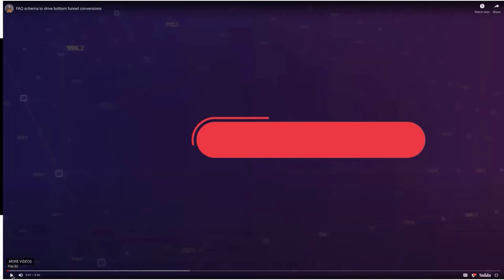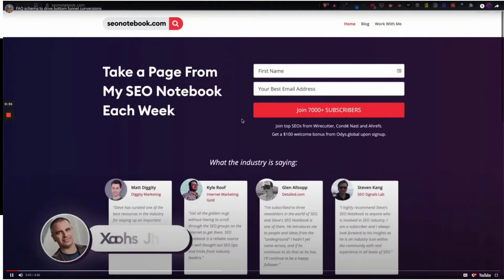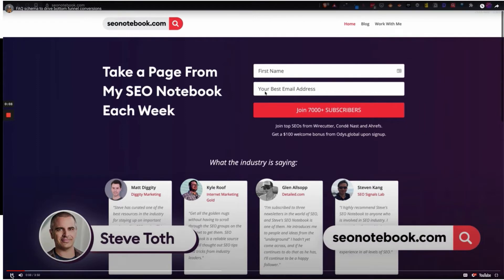7 Types of Videos You Can Make Without Being on Camera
Many people are intimidated by the thought of having to be in front of a camera.

But you don't need to be in front of the camera to create videos and help other people learn.

In this episode, Matt Pierce, Andy Owen, and Justin Simon break down seven different types of videos you can make without showing your face.

Do you want more tips on creating videos? You can easily watch and search past episodes here: